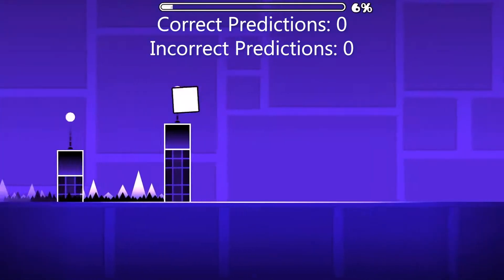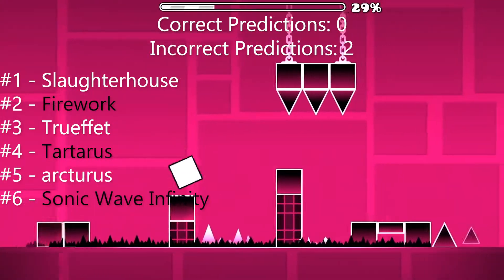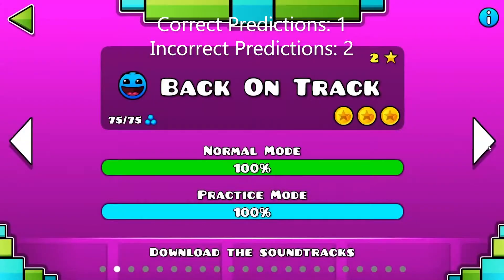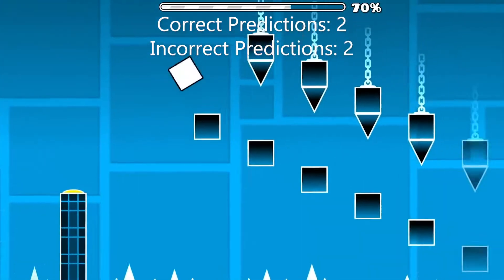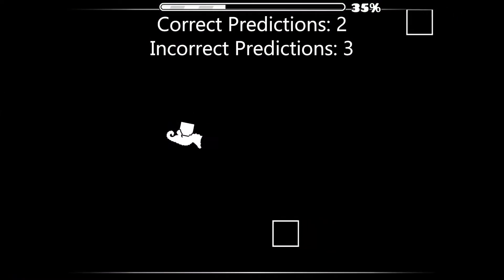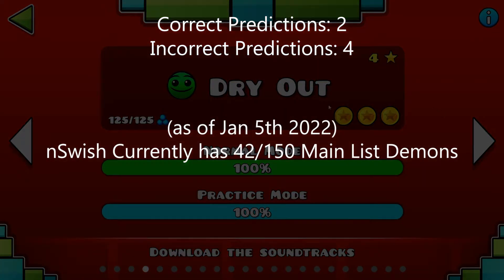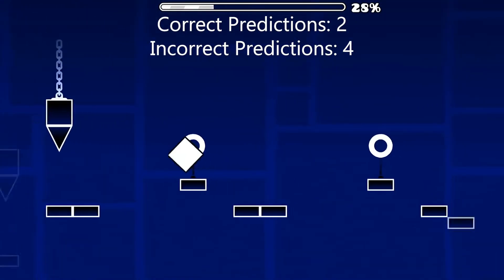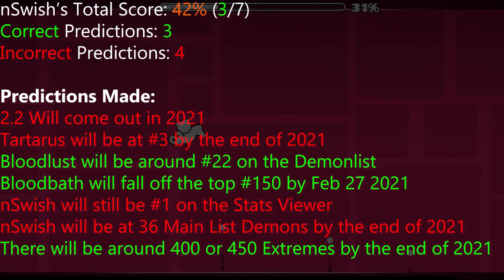How correct was nSwish in his 2021 predictions?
In this video I take a look at how accurate nSwish was in his Geometry Dash 2021 Predictions video